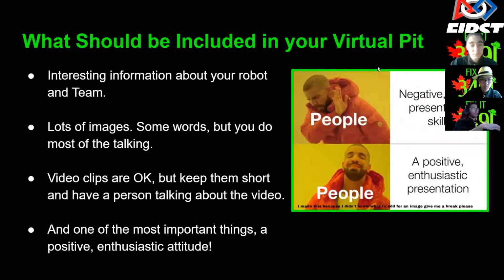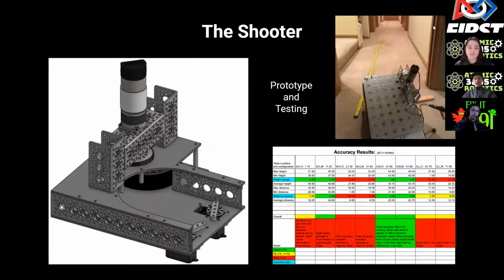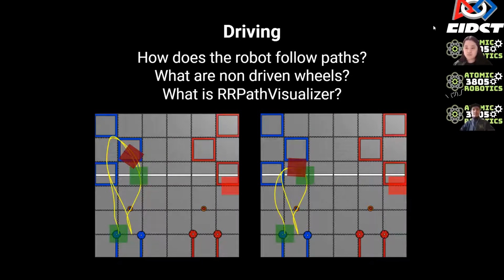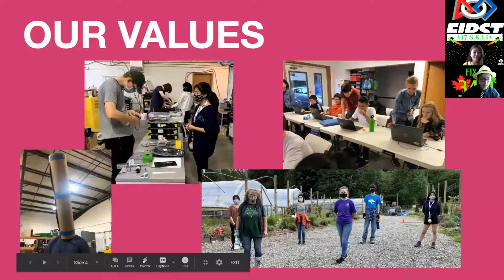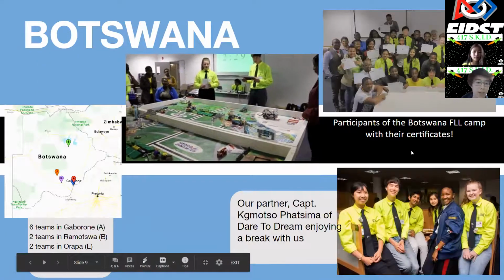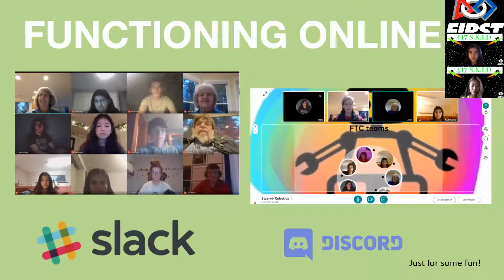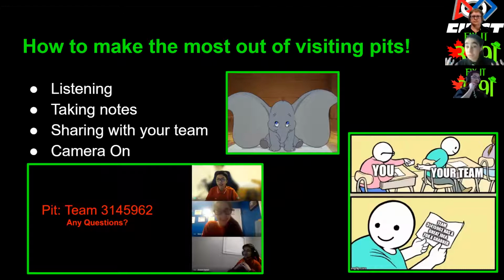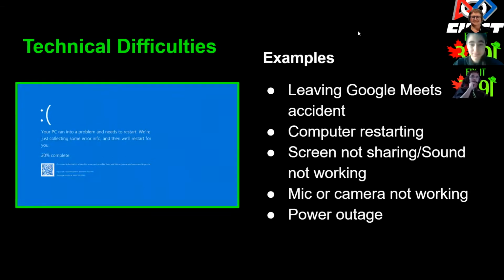How to Create a Virtual Pit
Workshop on How to Create  Virtual Pit on a platform like ZOOM.  Thanks to 417 S.K.I.D. and 3805 Atomic Robotics for show their Pits as examples!